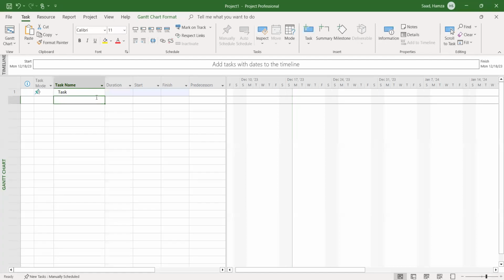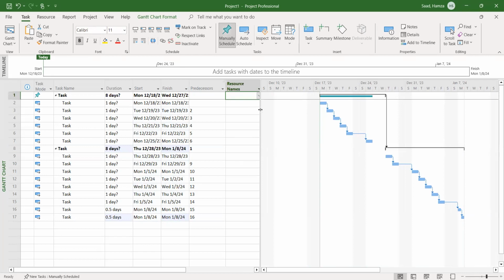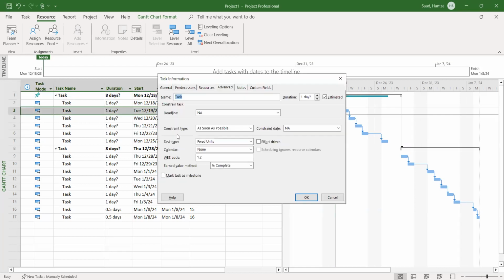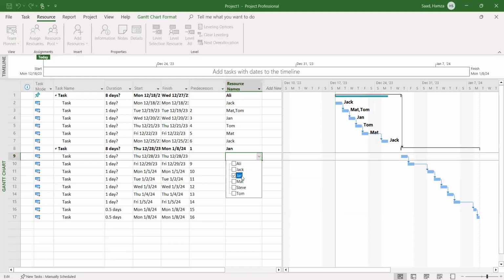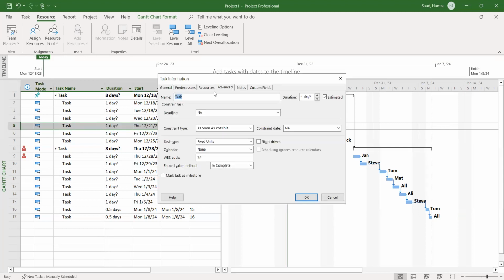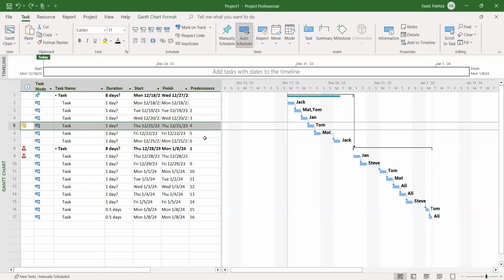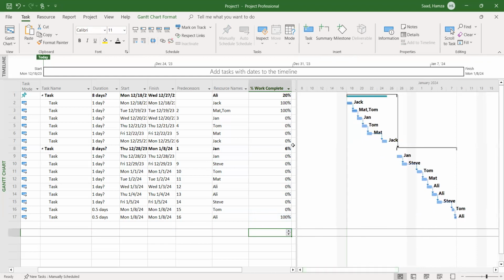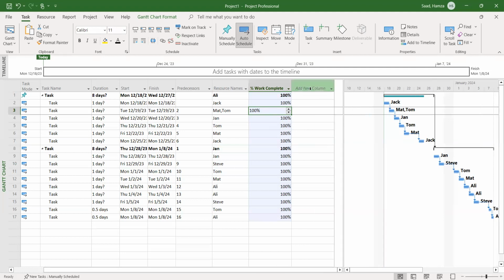How to include your team and provide percentage work in Microsoft Project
I provide details to include team in your project, as well as provide percentage of the accomplish work that is very important